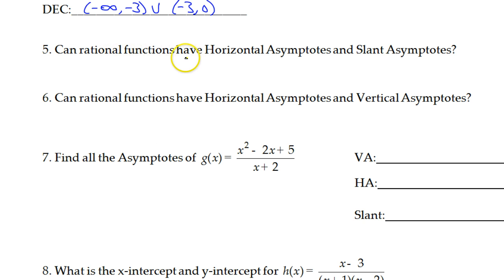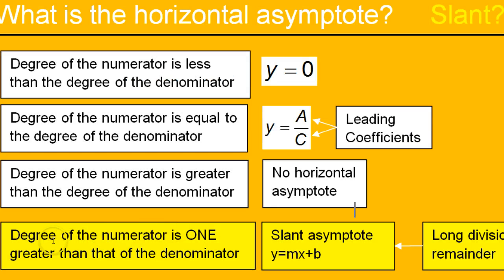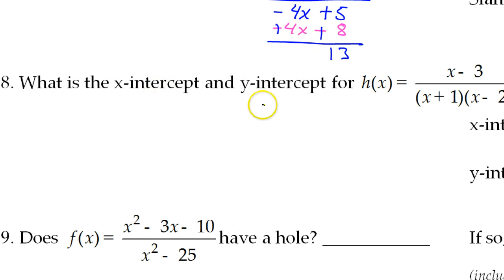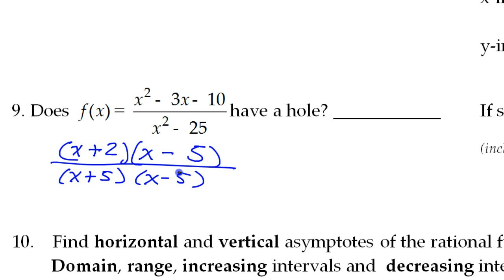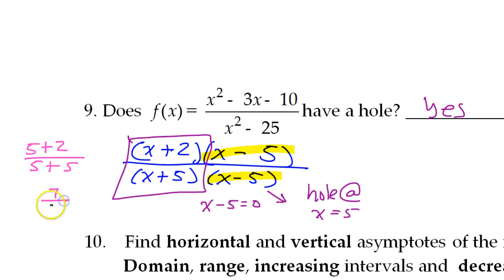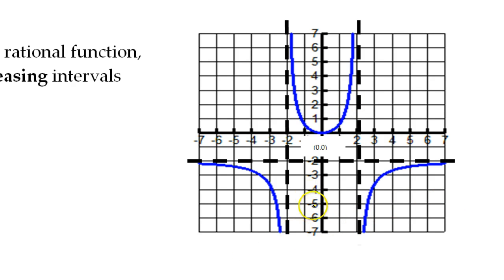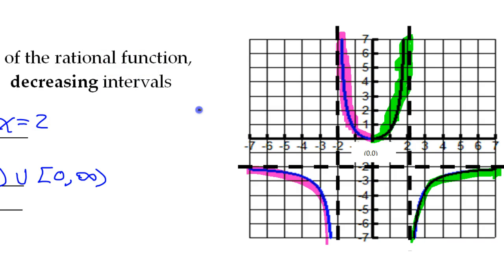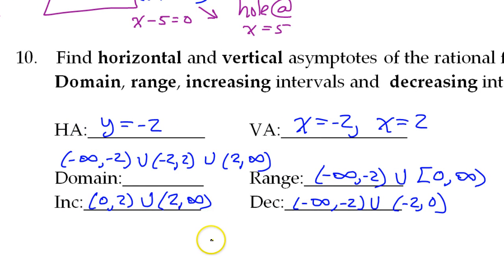Test D #5 to #10 Analyzing Rational Functions